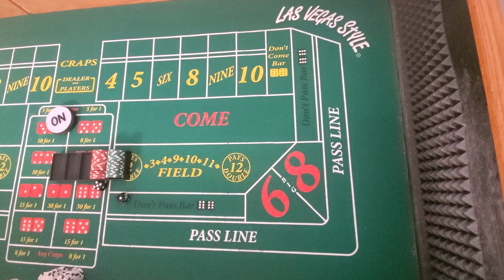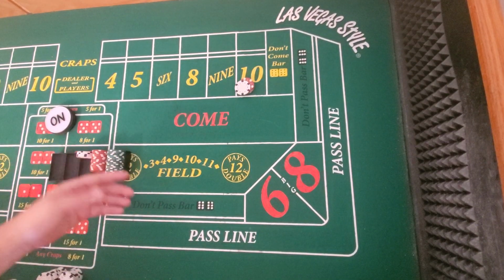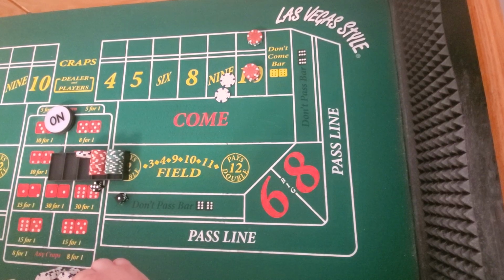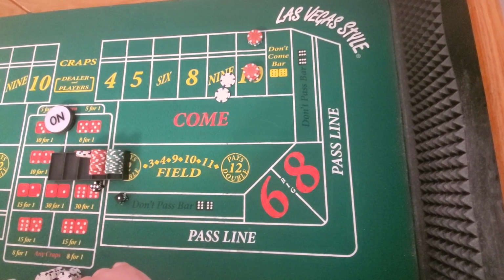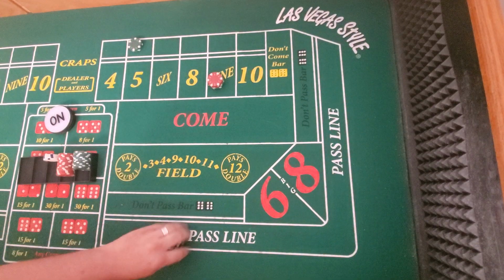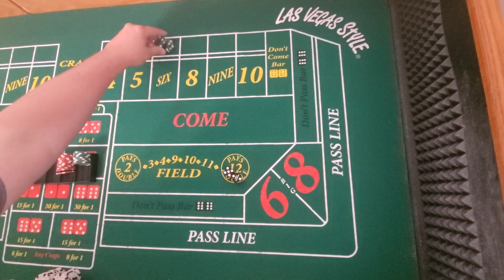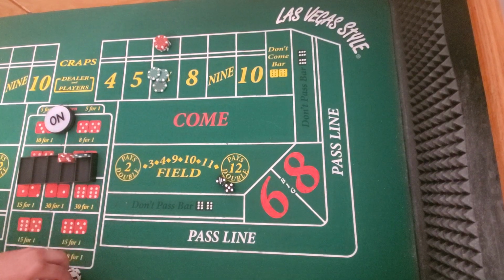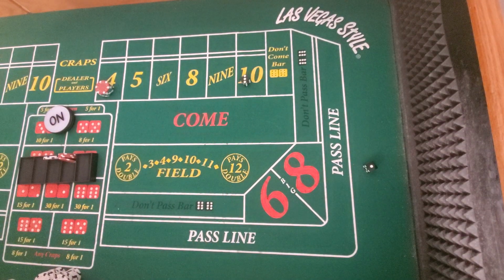Tutorial video #4 understanding the Vig!!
for more content and also personalized content on craps,

For wagermethis merchandise check out
In this video I describe the Vig on both the Buy and Lay bets.